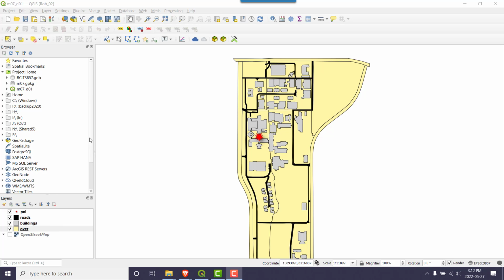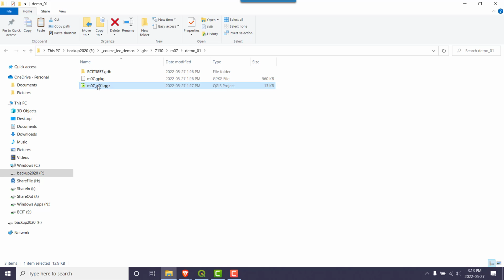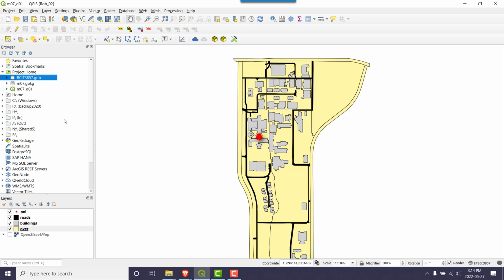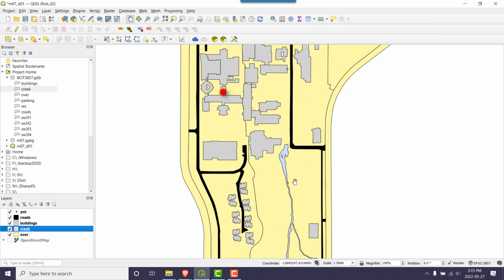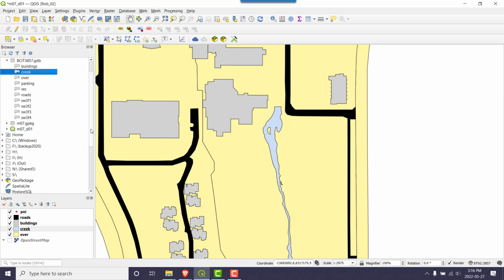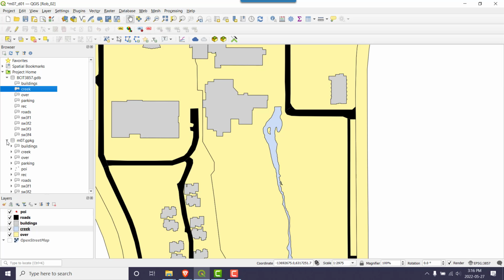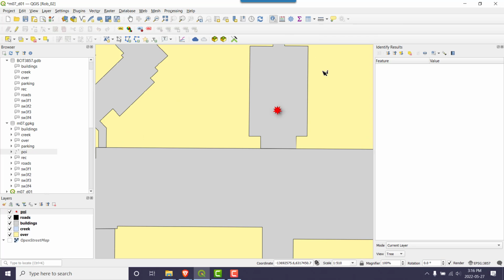Module 07 lecture demo 01